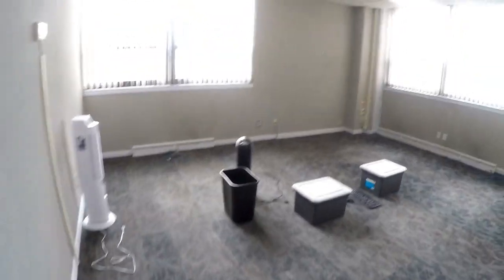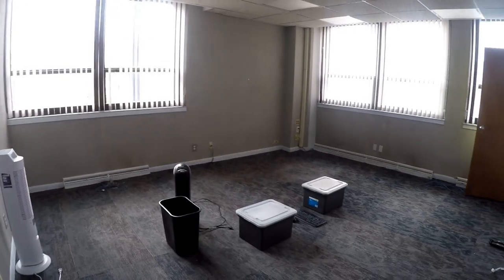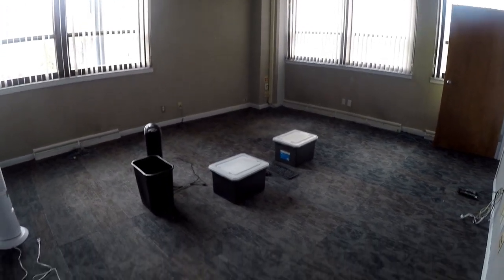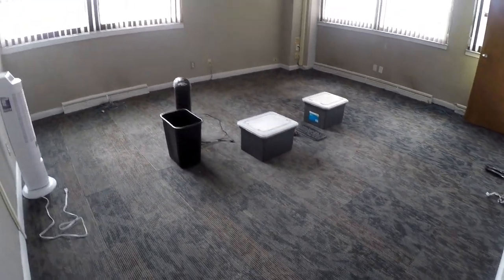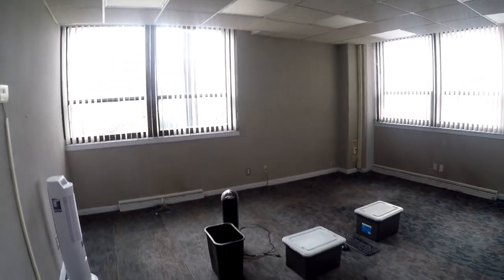Make Your Dreams Reality, Valley Stream Office Space Available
Spacious and private commercial office space available in a tranquil building in Valley Stream.
This commercial space offers a great layout,… 6 hundred and 25 square feet, carpeted floors,… and.. it does not require much renovation.
Even though,… the owner will allow you to redesign and customize to your liking, bringing your business to life.
This office is located on the first floor, one complimentary parking space is offered, and is in close proximity to major shopping centers, eateries, and banks.
Valley Stream is a suburb of New York City with a population of 40,304. Valley Stream is in Nassau County and is one of the best places to live and work in New York City.
Living in Valley Stream offers residents a dense suburban feel and most residents own their homes.
In Valley Stream there are a lot of bars, restaurants, coffee shops, parks, banks, legal firms, and county offices.  Your also near Green Acres Mall and shopping center.
If this property interests you, here is what’s needed for easy approval.
Good credit, solid savings,… proof of … and business history.
Let’s get your business up and running.